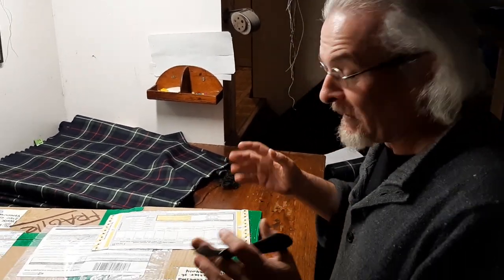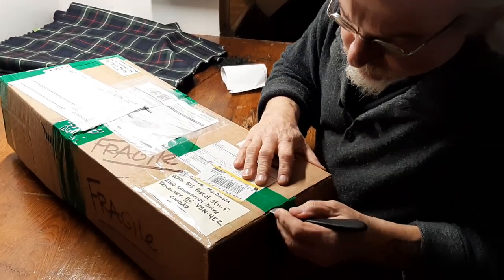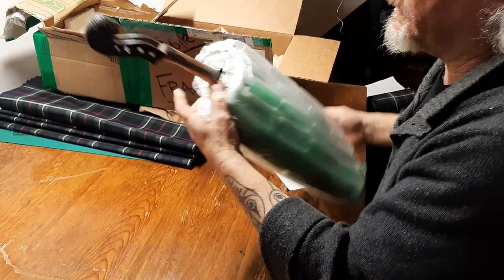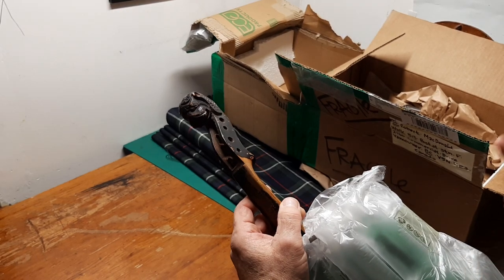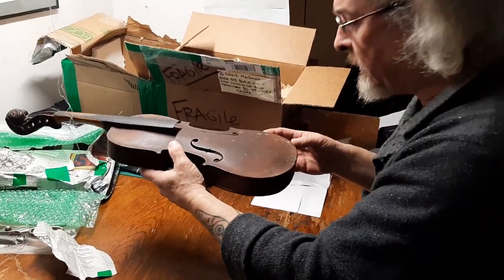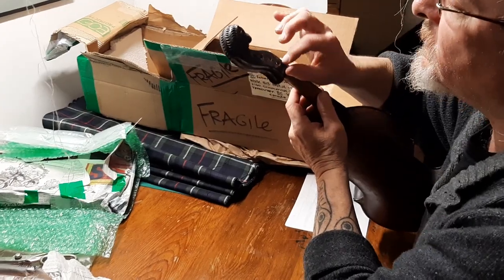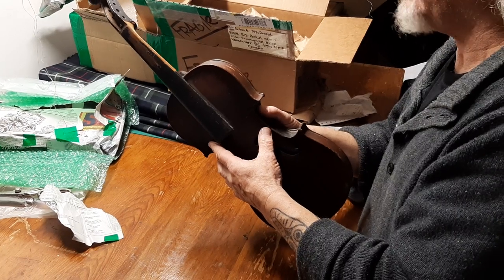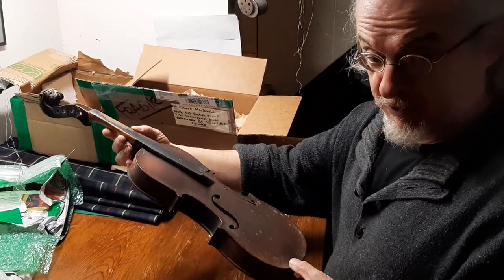I've received a 'mystery' fiddle!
Many builders of wooden boats are drawn to luthiery - the making of guitars, violins and other stringed instruments.
many years ago I caught that particular bug myself, and spent a couple of years learning how to make fiddles, my particular o̶b̶s̶e̶s̶s̶i̶o̶n̶ focus being on the Hardanger fiddle - a folk instrument which emerged in the Hardanger Fjord area in Norway in the early 1700s.
I didn't show any particular aptitude or skill at making or even playing the fiddle, but that''s not a reason to quit, is it!
This fiddle caught my eye, so after all these years let's see if I've gained any skill as I repair it.